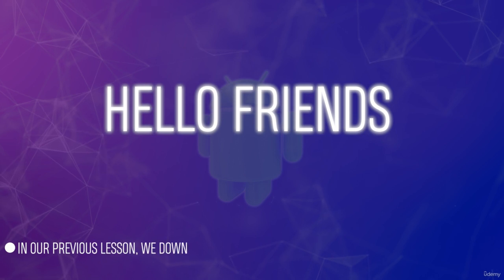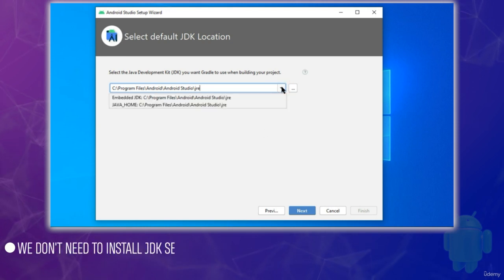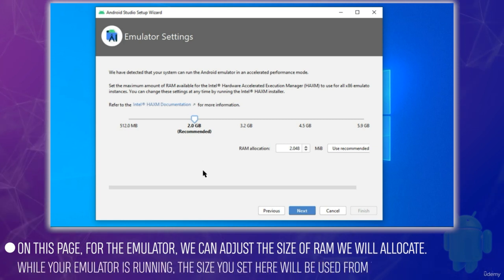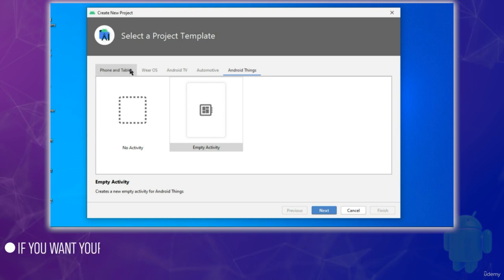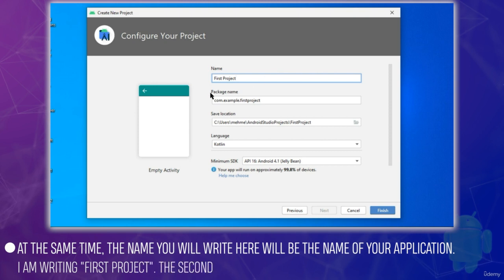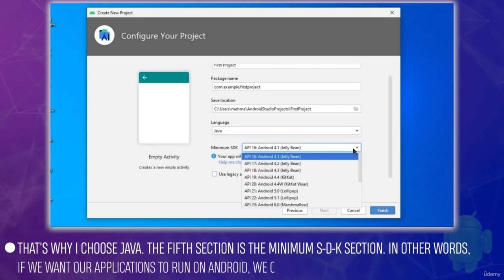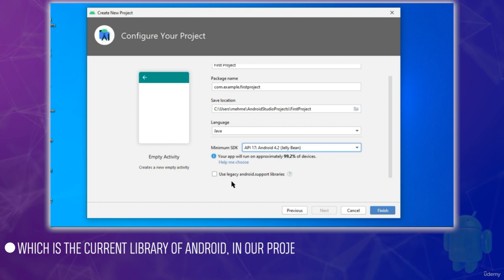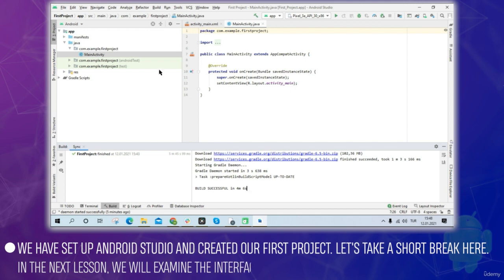Installing Android Studio And Set Up Part 2 | Lecture 9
Welcome to Lecture 9 of our "Introduction to Java Swing | Android Development" series. In this continuation of our installation guide, we will focus on the setup and configuration of Android Studio. Part 2 of the installation process is critical for creating an efficient Android development environment.

Key Topics Covered in Part 2:

Android SDK Manager: Learn how to open the Android SDK Manager within Android Studio and understand its role in managing Android software development kits (SDKs) and tools.

SDK Platforms and Tools: Explore the available SDK platforms and tools and select the ones you need for your Android app development projects.

Virtual Devices (Emulators): Understand how to create and configure virtual devices (emulators) for testing your Android applications on various screen sizes and Android versions.

SDK Installation: We'll guide you through the process of downloading and installing the selected SDK platforms and tools.

Setting Up Emulators: Learn how to create and configure virtual devices for different Android configurations, enabling you to test your apps on a range of devices.

Running Your First Android App: As a hands-on exercise, we'll help you create a basic "Hello World" Android app and demonstrate how to run it on an emulator.

The Significance of Part 2:
Part 2 of the installation and setup process is where you configure Android Studio to suit your development needs. By the end of this lecture, you'll have a fully configured Android Studio IDE, complete with the necessary SDK components and virtual devices, allowing you to develop and test Android apps effectively.

Having a virtual device for testing is especially important, as it enables you to see how your app behaves on various Android configurations without the need for physical devices.

By the conclusion of Lecture 9, you'll have a working Android Studio environment and will be prepared for the next stages of Android app development as we move forward in the series.

Let's proceed with Part 2 of the Android Studio installation and setup process in Lecture 9, and soon, you'll be ready to embark on your Android development journey.